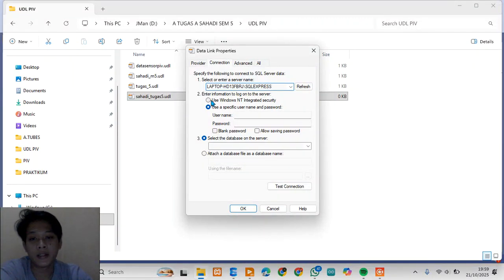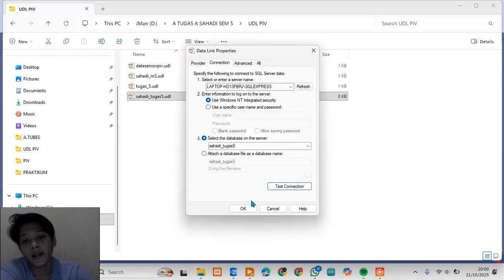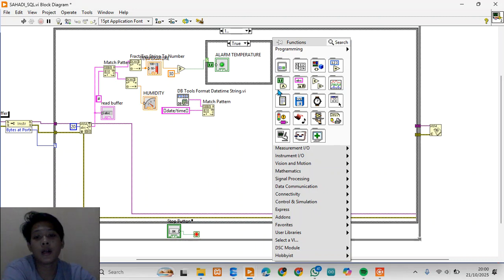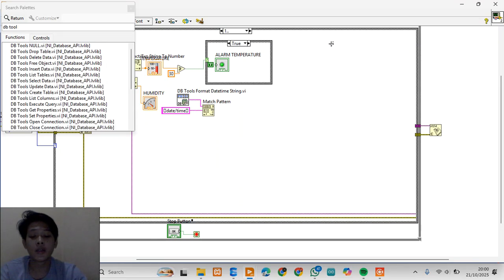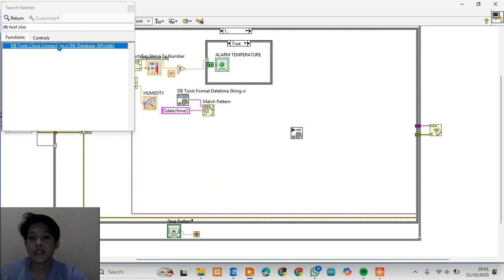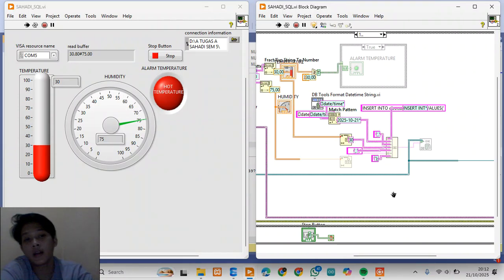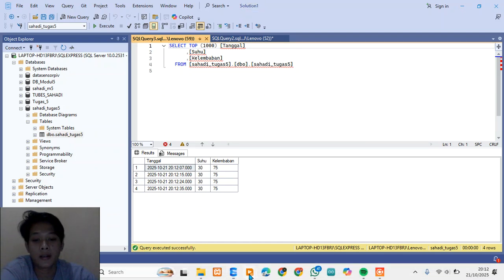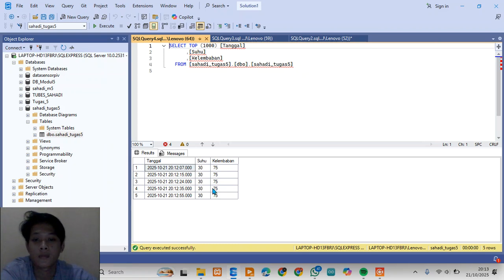SAVE THE DATA SENSOR FROM ESP32 TO DATABASE MY SQL AND LABVIEW INTERFACE